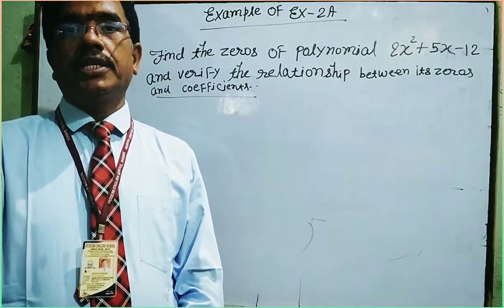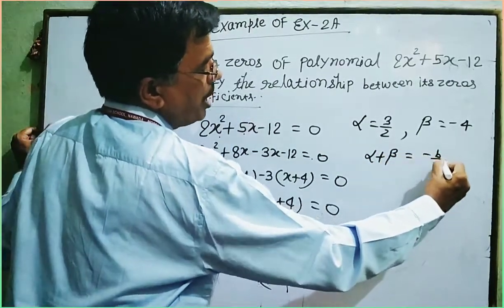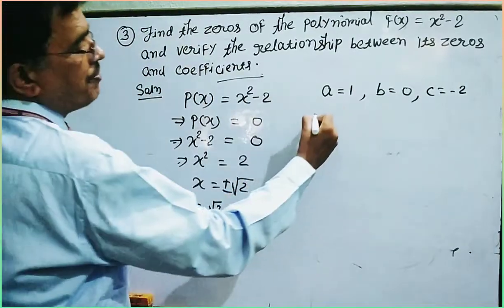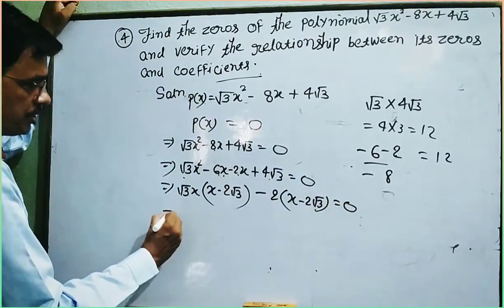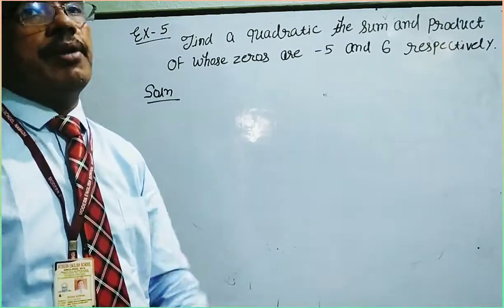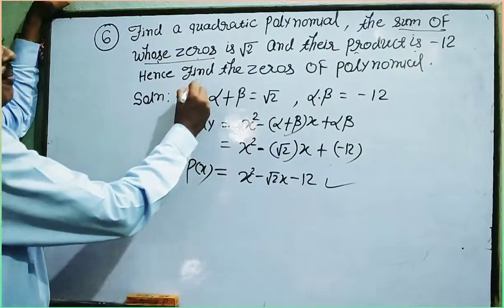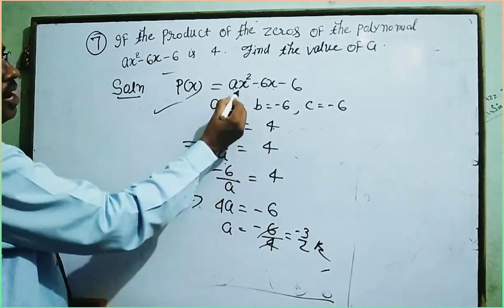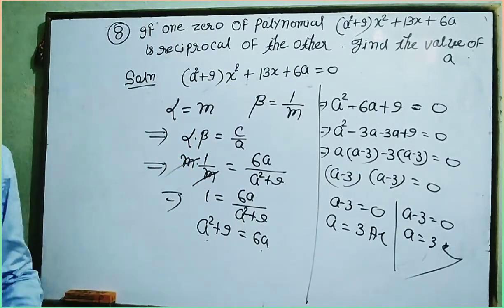Polynomial class 10Excercise2( part-2)